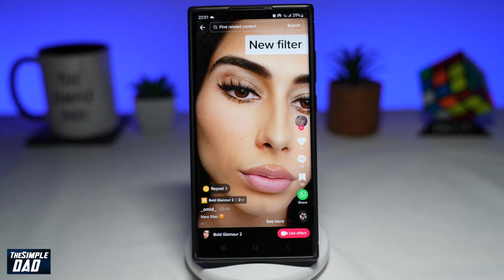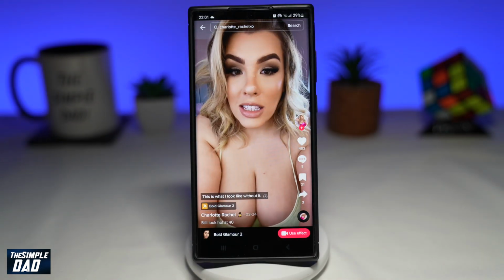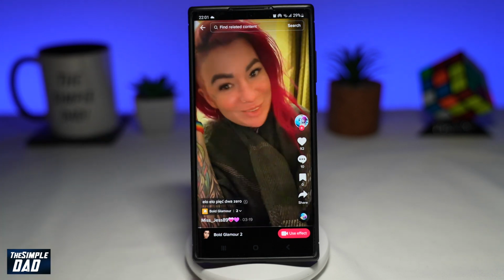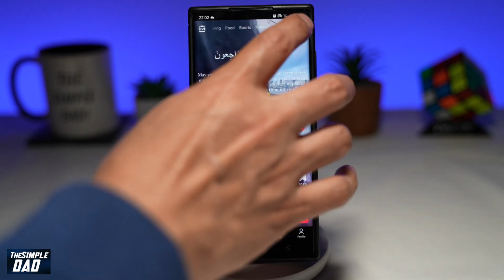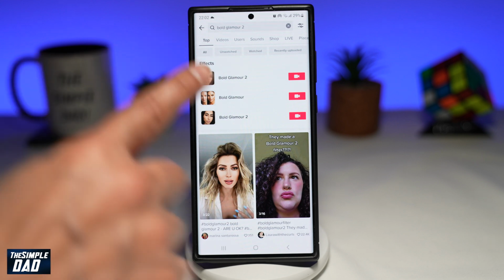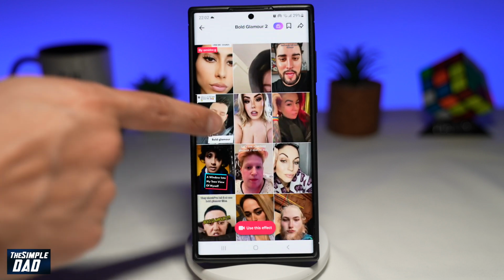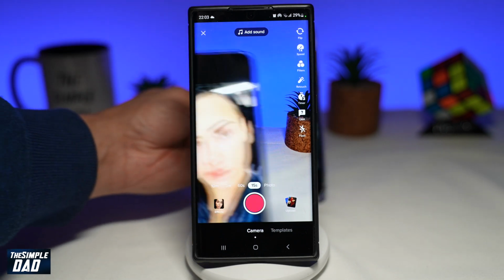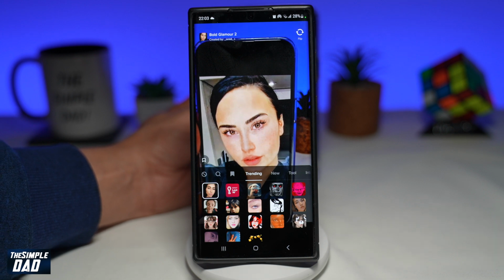🔥How to Find Bold Glamour 2 on Tiktok 🔥 Trending Makeup Filter Viral V2 💟 Use on Multiple People!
00:00 Intro
00:10 Like or no Like
00:20 How to Find Bold Glamour 2 on Tiktok